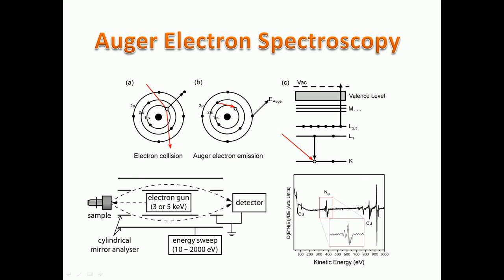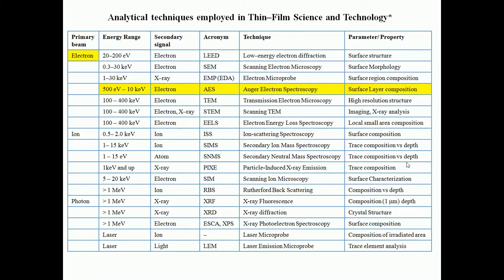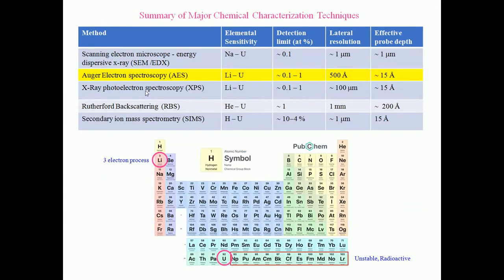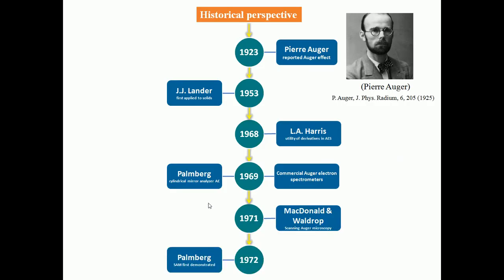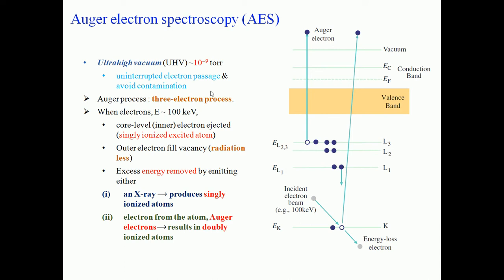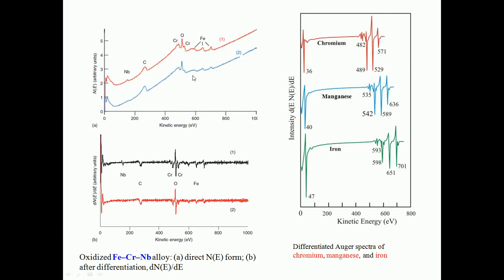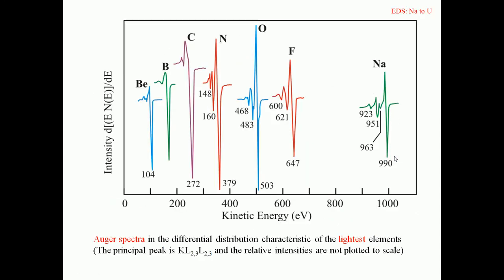Auger Electron Spectroscopy (AES) a lecture by Prof K.Y. Rajpure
The Auger effect is a physical phenomenon in which the filling of an inner-shell vacancy of an atom is accompanied by the emission of an electron from the same atom. When a core electron is removed, leaving a vacancy, an electron from a higher energy level may fall into the vacancy, resulting in a release of energy. The energy can also be transferred to another electron, which is ejected from the atom; this second ejected electron is called an Auger electron (Wikipedia).

AES involves measurement of Auger electron’s KE (characteristic of elements). Its Surface sensitive technique. It needs UHV for its operation. Elements from Li to U can be analysed upto 10 nm depth.